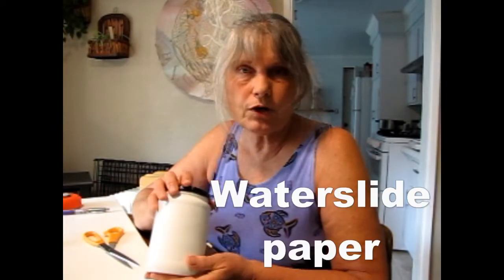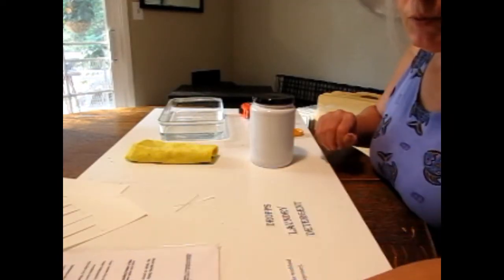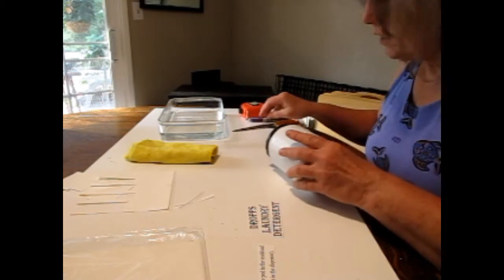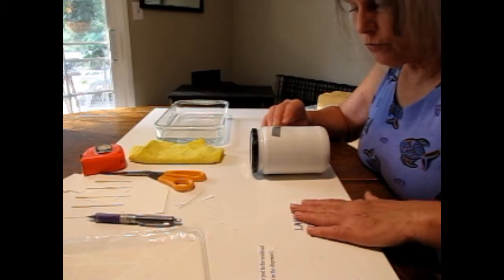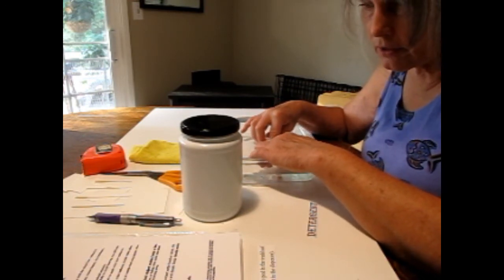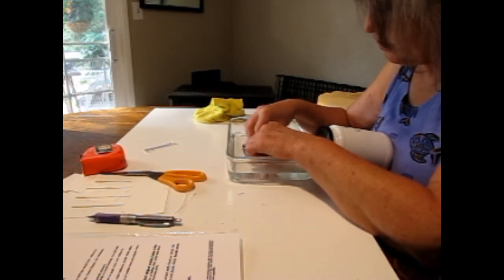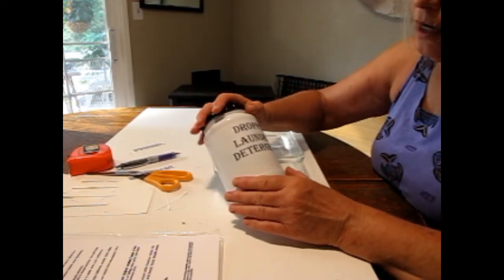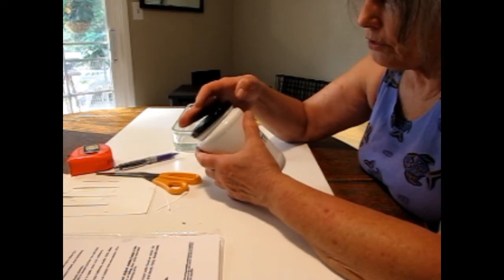Using waterslide decals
Learn how to use waterslide decal transfers to create labels or other graphic designs.  Use your ink-jet printer and waterslide paper...the sky is the limit to what you can create!  The font I used is called Algerian.

You can buy the decals on Amazon, but I prefer supporting individual sellers on Etsy: